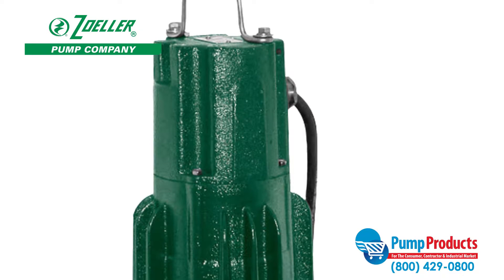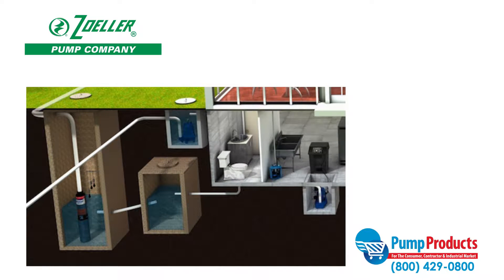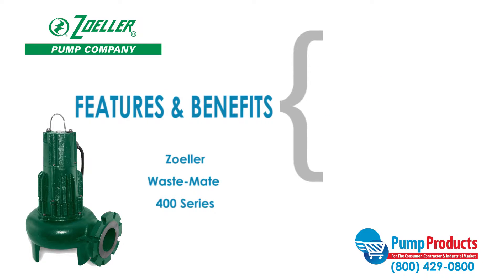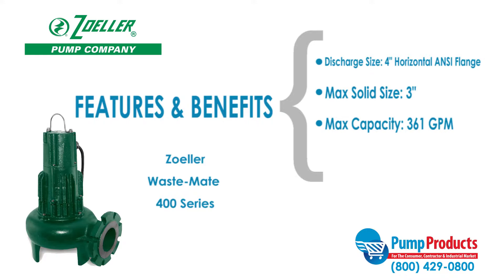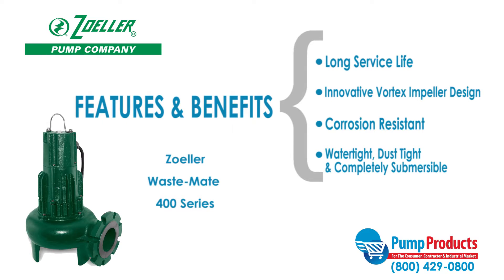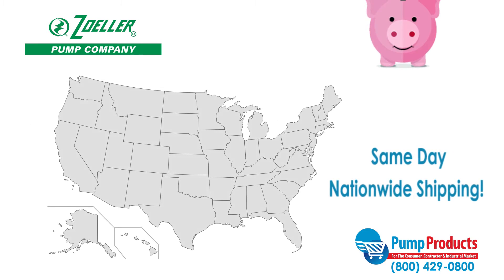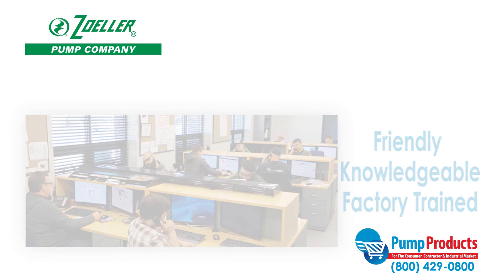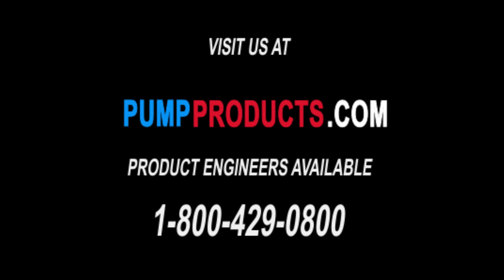Zoeller 400 Series "Waste-Mate" Sewage Pump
In this video, Pump Products highlights the Zoeller 400 Series Waste-Mate sewage pump. This pump series is well-suited to residential or light commercial wastewater applications and is often used to move water out of parking lots, flooded areas and to move unscreened raw sewage.

Each pump has a horizontal 4" ANSI flanged discharge and can handle 3" spherical solids.

Video includes all relevant features, specifications and benefits.